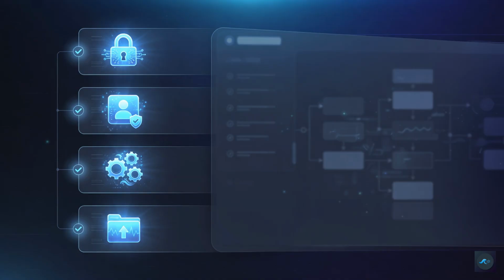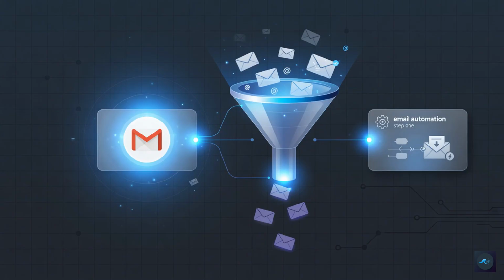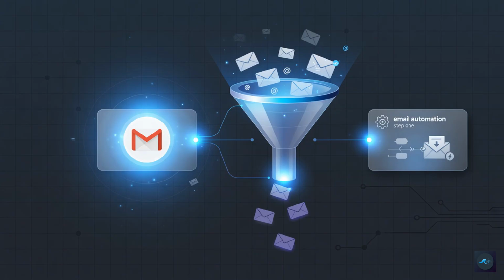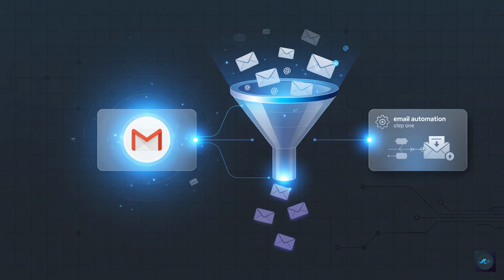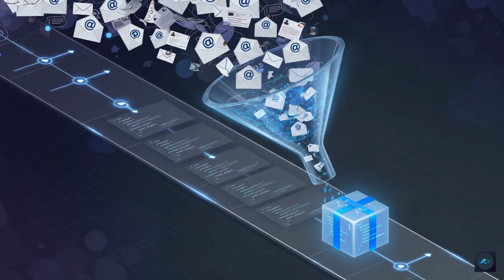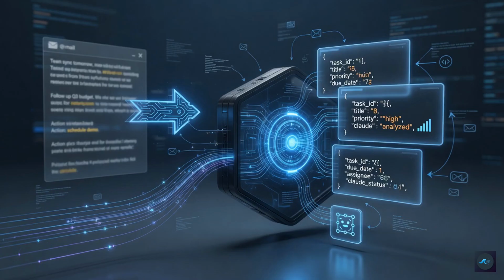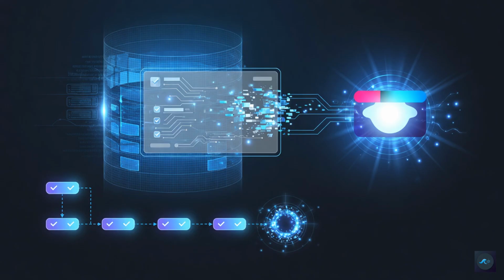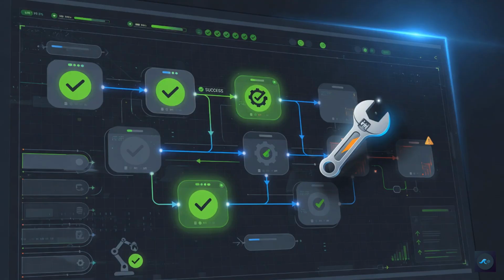latest video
Step-by-step tutorial for the Email to Task workflow from our n8n series: Gmail → Claude → Notion/Todoist → Slack. Every node, every connection, no coding required.

⏱️ CHAPTERS
0:03 — Email to Task — Let's Build It
0:49 — What You Need Before Starting
1:30 — Step 1 — Gmail Trigger
2:15 — Step 2 — Filter and Extract
2:56 — Step 3 — Claude Action Items
3:42 — Step 4 — Create Task and Notify
4:28 — Troubleshoot and What's Next